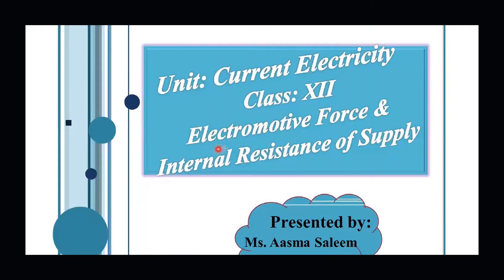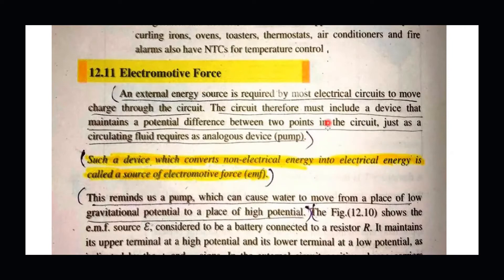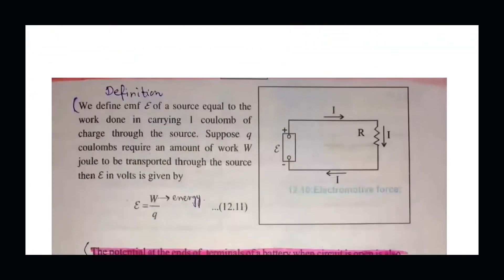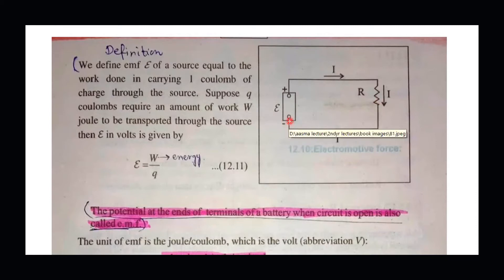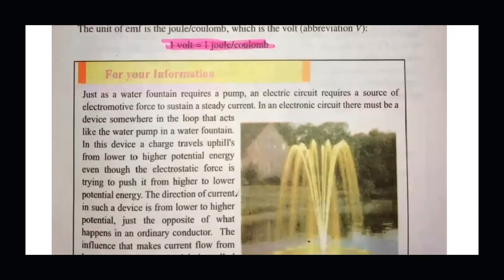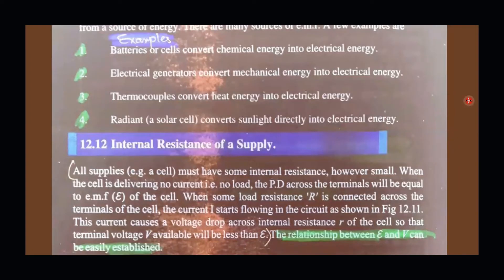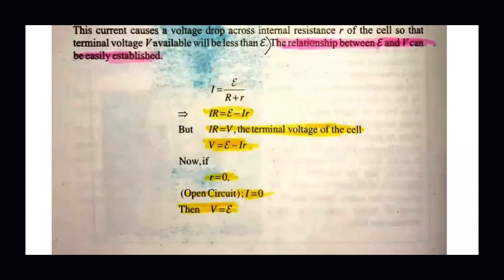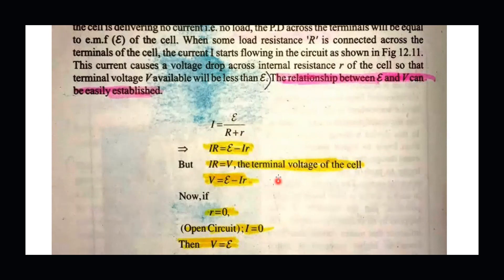Fsc Physics book 2, Ch 12- Electromotive Force and Internal resistance of supply|Aasma Saleem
This online lecture is about fsc physics book 2 chapter 12 Current Electricity , topic  Electromotive Force and Internal resistance of supply. easy and simple lecture of topic including explanation.

sub topics being discussed are
-definition
-Explanation
-Circuit diagram
-Formula & unit
-sources of e.m.f
-Internal resistance of supply